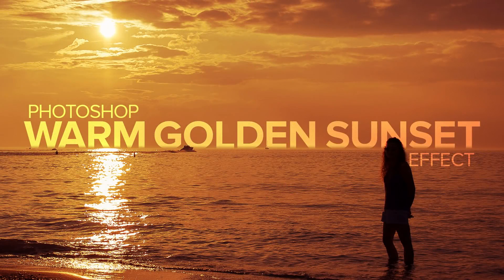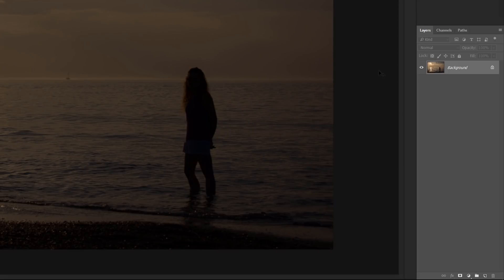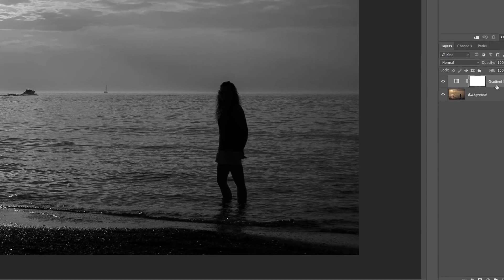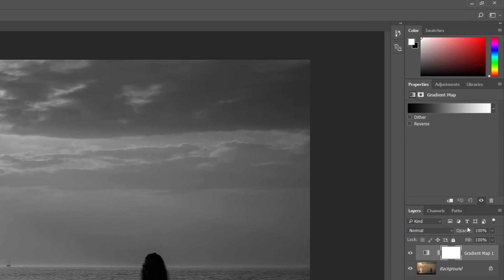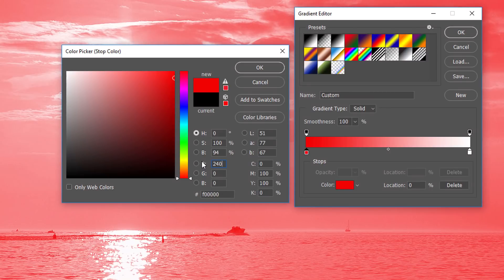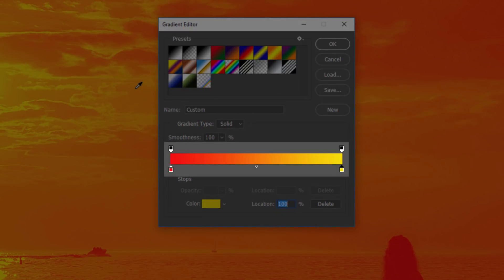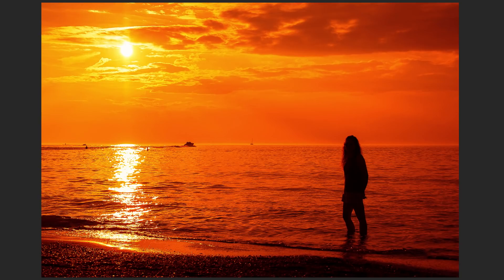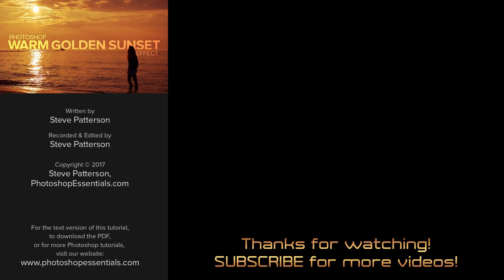Enhance A Sunset Photo In Photoshop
This video shows you how to enhance a sunset photo and restore those warm golden colors with Photoshop!

Sunsets are one of the most widely-photographed aspects of nature. Yet our photos rarely do them justice. A sky once filled with rich, golden hues often ends up looking cooler, more muted, and ultimately less interesting.

In this tutorial, I show you how to easily restore those vibrant reds, oranges and yellows with Photoshop using a simple Gradient Map adjustment layer and a layer blend mode. I'll be using Photoshop CC but every step is fully compatible with Photoshop CS6.